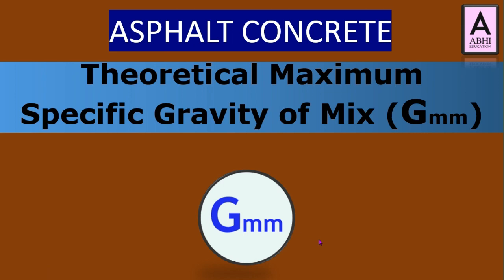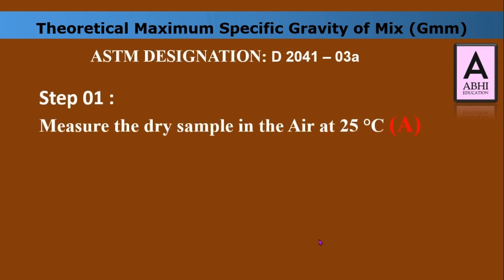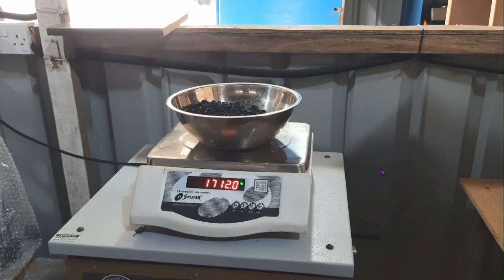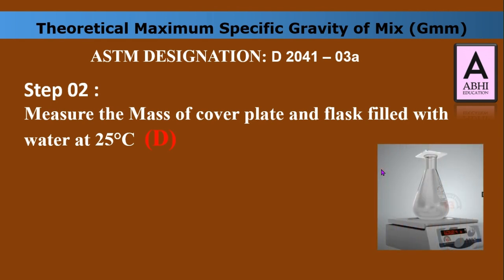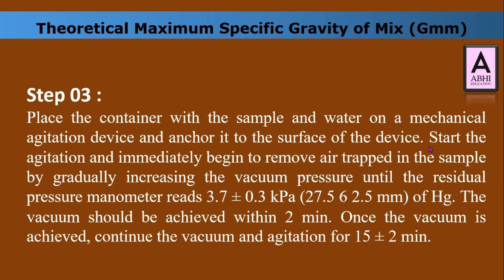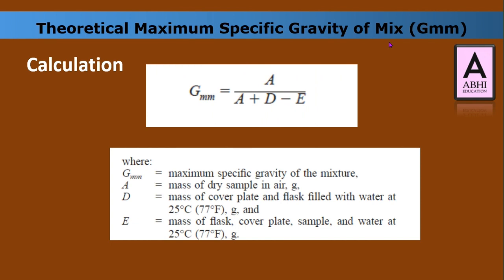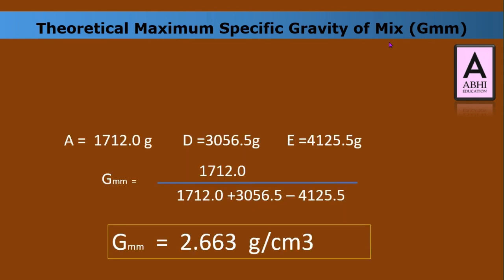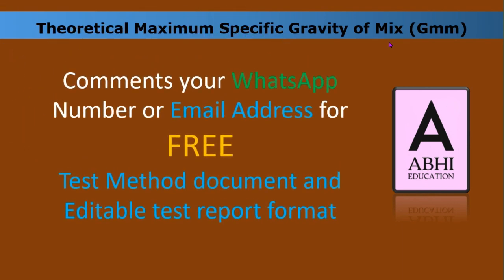The Science Behind Asphalt Quality: Understanding Theoretical Maximum Specific Gravity (Gmm)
Title: Unraveling the mystery of Asphalt Performance: Theoretical Maximum Specific Gravity (Gmm)

Description:

Ever wondered what makes asphalt strong and durable? The key lies in its density, with the Theoretical Maximum Specific Gravity (Gmm) playing a crucial role. This video dives deep into this critical test, explaining:

What is Gmm? Understand how it defines the ideal density of an asphalt mix.
Why is Gmm important? Discover its impact on asphalt performance, including resistance to cracking, rutting, and fatigue.
How is Gmm measured? Get a step-by-step breakdown of the testing process, from sample preparation to calculations.
Interpreting the results: Learn how to analyze Gmm values and ensure your asphalt meets construction standards.
This video is perfect for:

Construction professionals: Gain valuable insights into asphalt quality control and testing.
Civil engineers: Deepen your understanding of asphalt material properties and design requirements.
Homeowners: Learn more about the science behind the roads you drive on.
Don't miss out! Watch this video to unlock the secrets of asphalt performance and master the concept of Gmm.